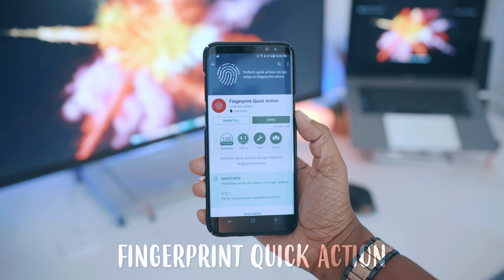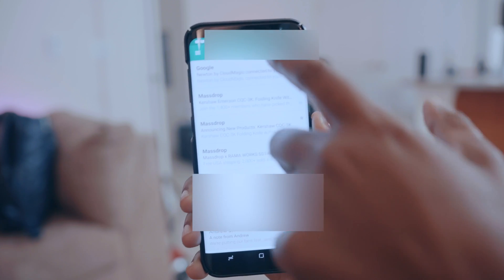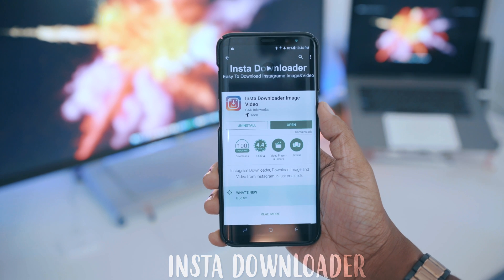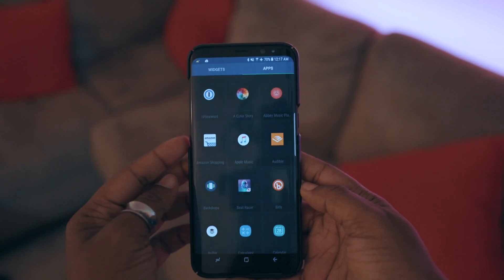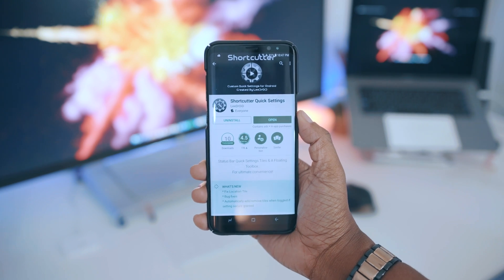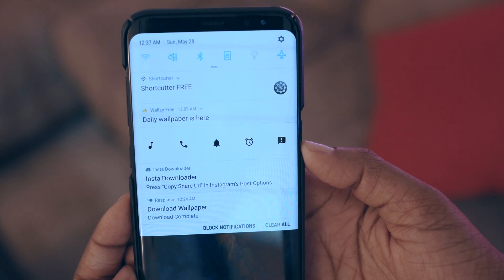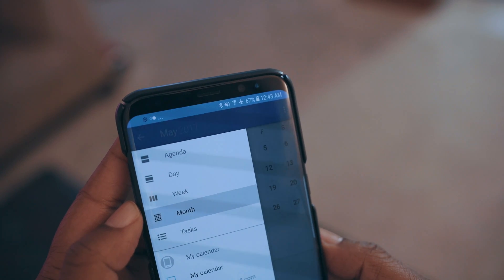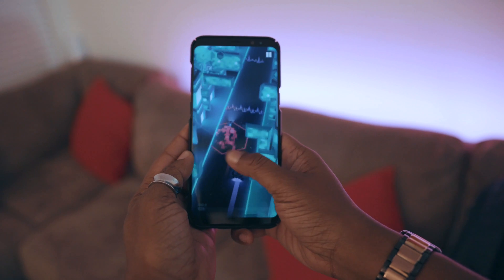Top 10 FREE Android Apps! - May 2017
10 of the best FREE Android apps for May 2017 shown on my stock Samsung Galaxy S8+

★ Eufy HomeVac

- Wallpaper: I'm working on it ✋ Bare with me lol

★ FREE AMAZON PRIME TRIAL:

Periscope: Techme0ut